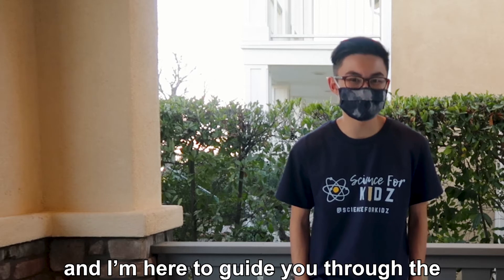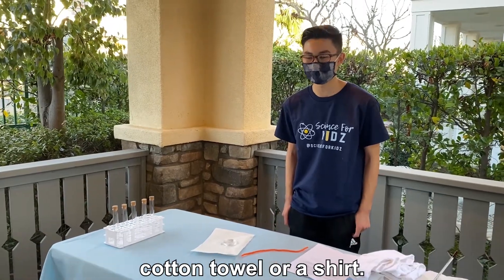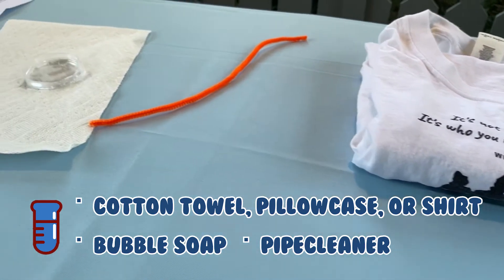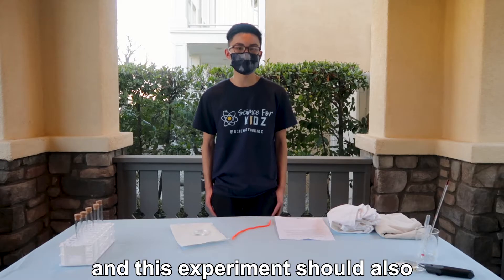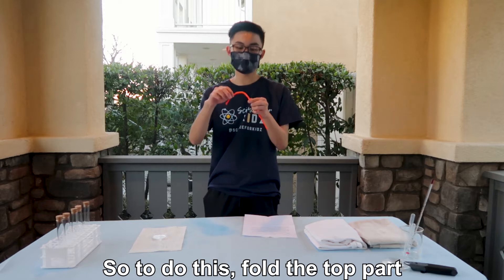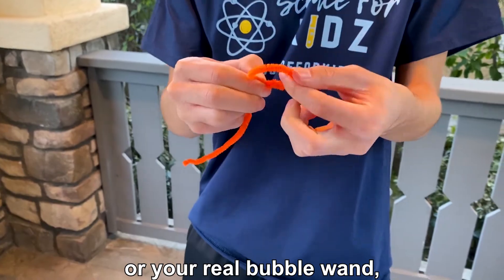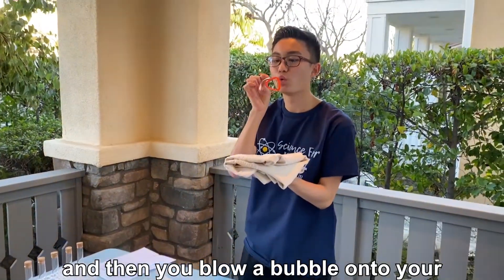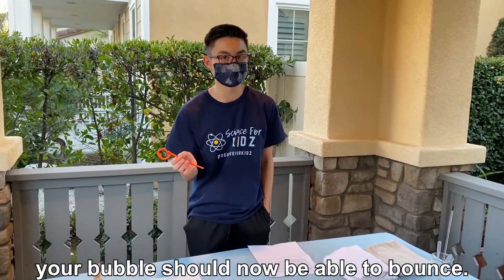Bouncing bubbles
Follow along with Tyler as he demonstrates how you can make bubbles bounce!

Required materials:
- cotton towel, pillowcase, or shirt
- bubble solution
- pipe cleaner or bubble wand